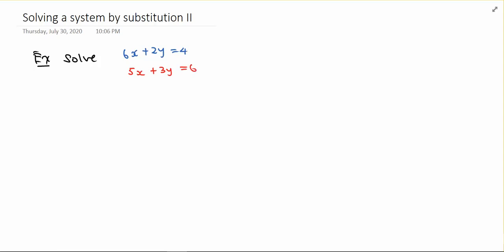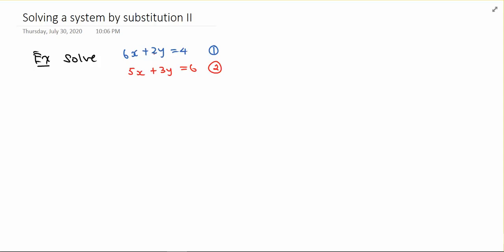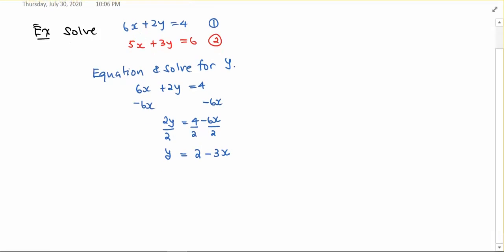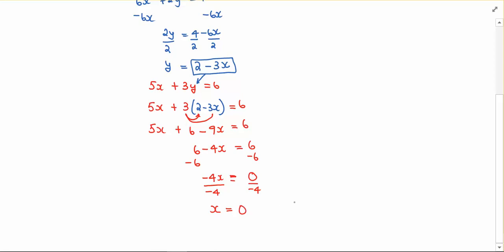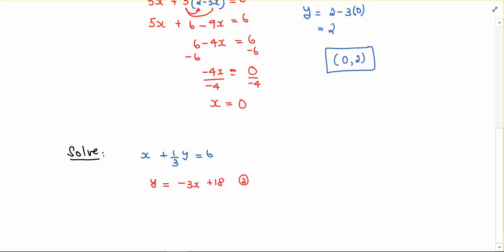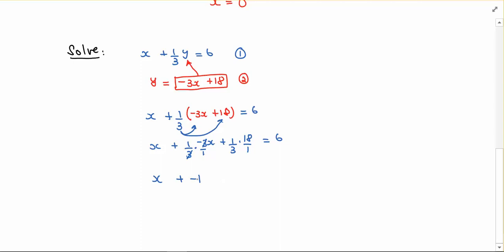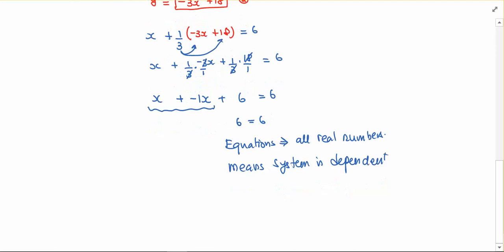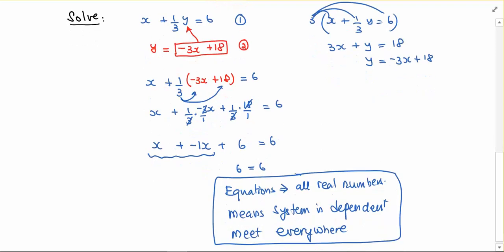Substitution method II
Further examples of using the substitution method to solve systems of equations